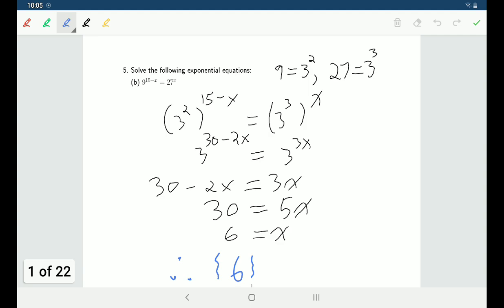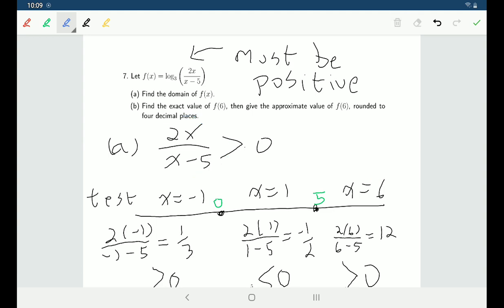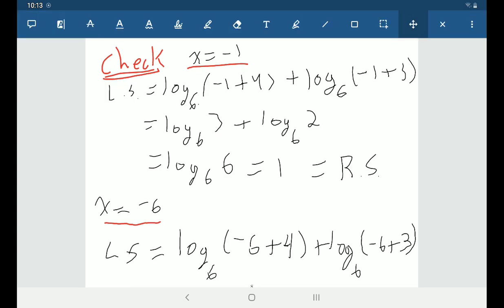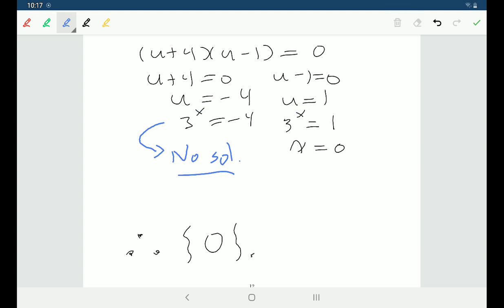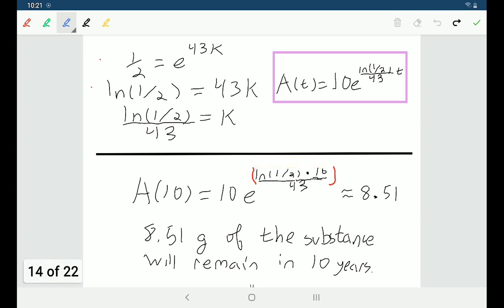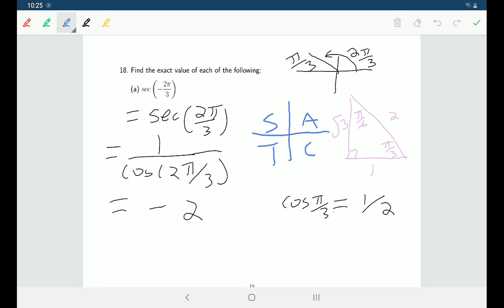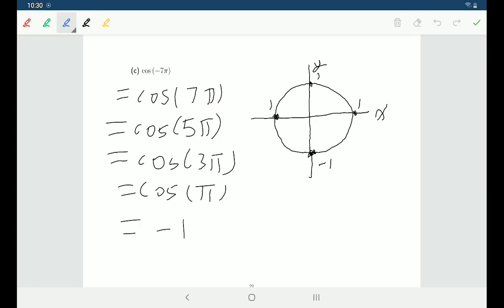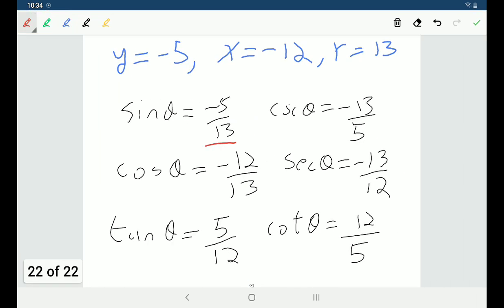Test 3 Practice Questions (Exponential, Log, Trig)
I show full solutions for a selection of the Test 3 Practice problems, and give the overview of the ideas behind the solutions.